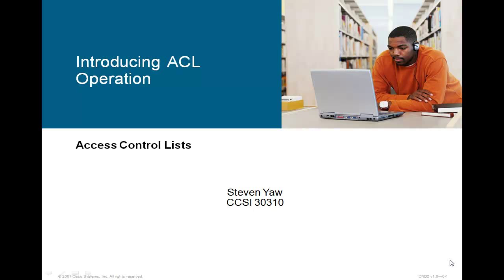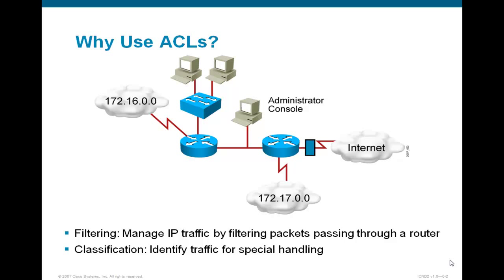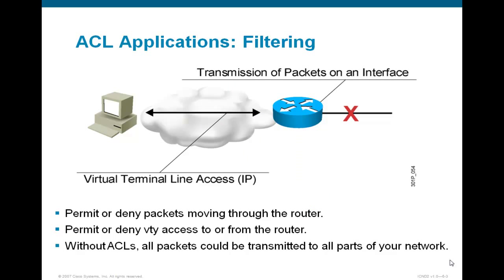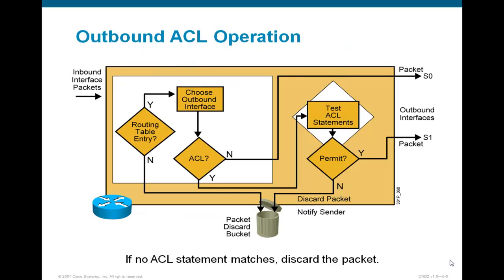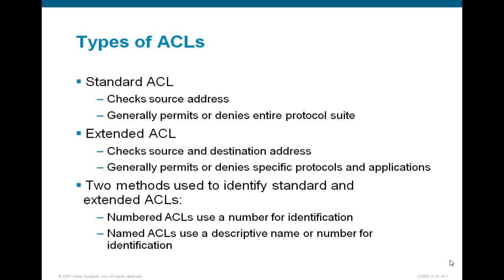Concepts of Access Control List (ACL)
This short video presentation introduces the concept of Access Control List (ACL), its usage and types of ACL available.  This presentation is part of Cisco ICND2 (CCNA) course curriculum. For more Cisco training courses, visit our

Keep up to date with our IT/Business Certification at our Facebook